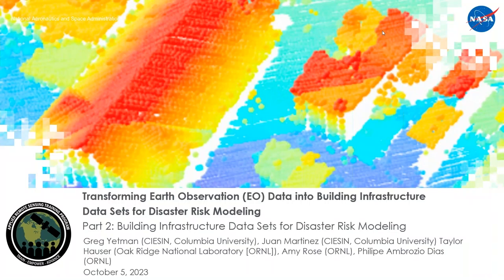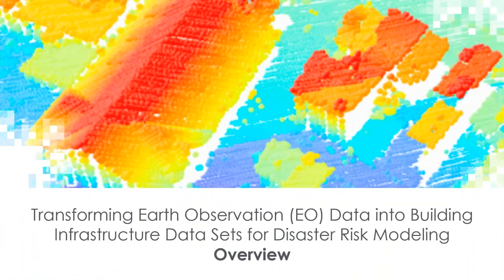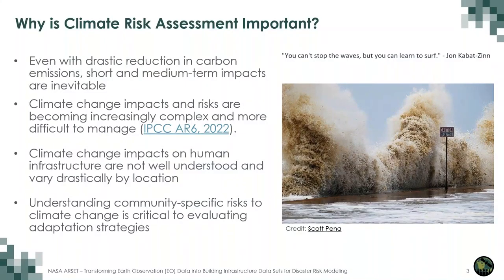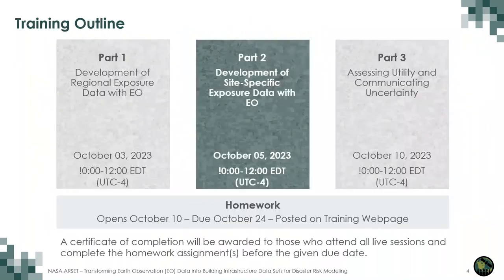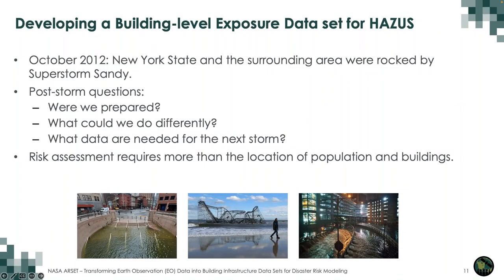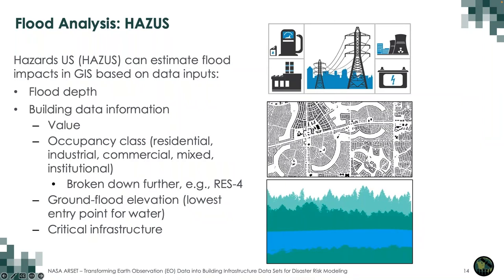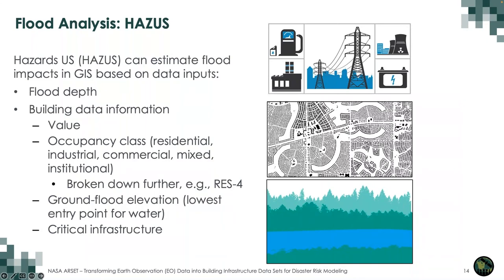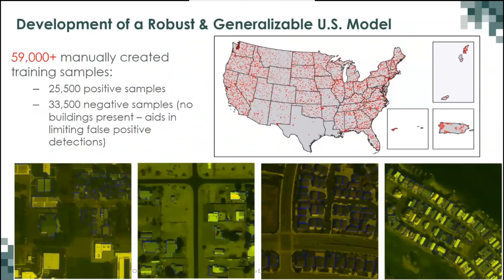NASA ARSET: Development of Site-specific Exposure Data with Earth Observations, Part 2/3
Transforming Earth Observation (EO) Data into Building Infrastructure Data Sets for Disaster Risk Modeling

Part 2: Development of Site-specific Exposure Data with Earth Observations

-Developing a building-level exposure data set for HAZUS Flood Study in New York
-Using Earth Observations to develop a building structures dataset
-Case study: Sampling from streetview to characterize vulnerability

You can access all training materials from this webinar series on the training webpage